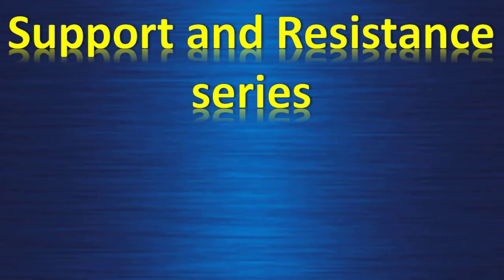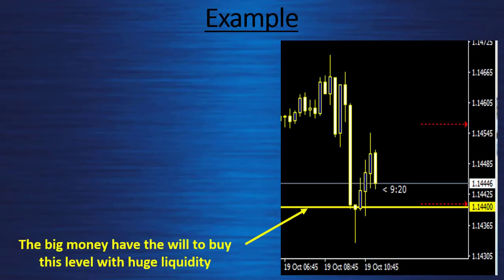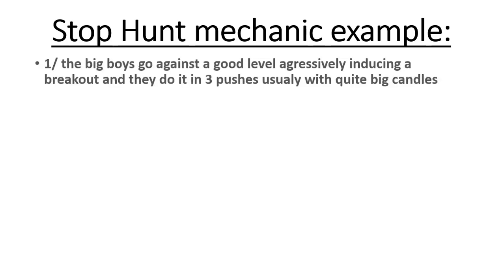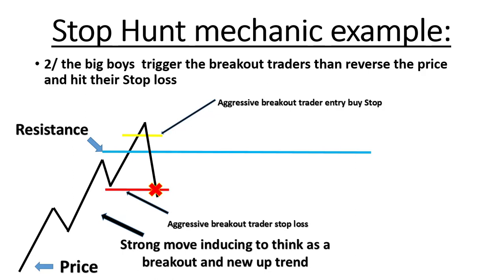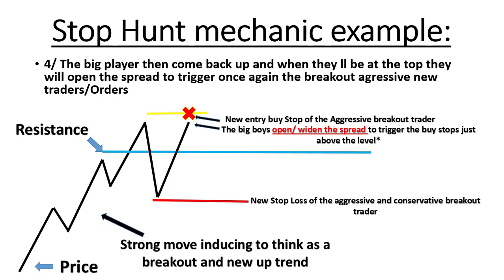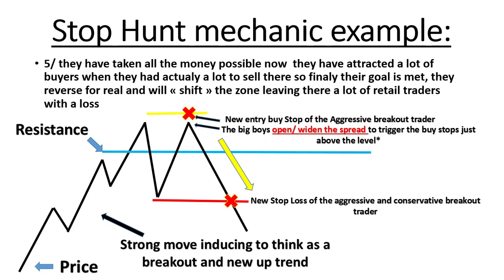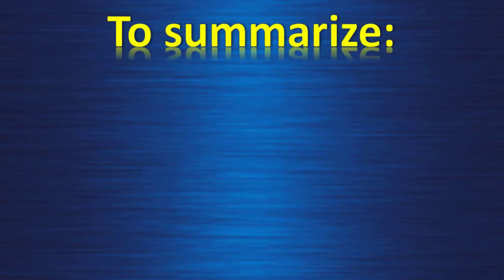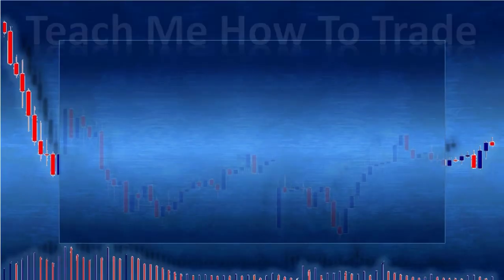Lesson 3 best support and resistance series what is a stop hunt Forex Binary options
You can join my facebook group If you need a forex broker, after having testing a lot the one i recommend is ICMarket or you can also contact me if you have any questions Join my Telegram free channel for free signals here is also my mentorship program on 5 months

Concept of Stop Hunt:
A stop hune induces the crowd to think that the trend will continue immediately after touching or slightly breaking a level of Snr, how do they do it?
They push the price aggressively with big candles most of the times in 3 pushes to the level of Snr so the crowd think the price is powerful enough to break it, and that’s what price action texts books tell us, then they reject the level most of the time crossing the 13  EMA to take out the SL of early breakout traders, then they come back to the level, overcome it or not but anyway open the spread to take as much money as they can then they reverse and shift the price in a big reversal move, this whole move forms generaly some kind of M or W pattern wich is the clue they give us when we want to know if a market is likely to reverse. For your entertainment put a spread indicator on your chart and watch the value increase when price makes a kind of M or W formation you will see it live
To come back to to the best position of our SnR level, if the big boys usualy make a SH at a certain level and reverse the price several times exactly at the same price, we can count on a strong probability they ll do it again, and this exact point is the end of the spike and its better when the spikes end up at the same level with different attempts
When we find a level reversed 2 times at minimum we can use a line chart at first to spot significant turning points or/and we can use a candlestick chart to get a more precise level and we have to chose between 3 places where to put our levels:
End of the wick of 1 single attempt
End of the body 1 attempt or average of several attemps
Average of the wicks on several attemps, more regular is the level better it is
In a clear order of strength:
Average of the wicks when the wicks are from good shaped Pin Bar and the extreme are nearly at the same price level
Extreme single pin bar wick
Bodies level and if there is several big body candles rejecting the level stronger it is
The last attempt of the level has also more significance to the actual retouch so depending on the last touch of the level you might adjust a little your level
Wicks works best because it shows until where the previous stop hunts has been made in other words, where exactly the big money reversed the market the previous times
A Stop hunt is a market inducement realized by the big players to induce the crowd in the wrong direction, it has often the shape of a M or a W candlestick pattern
It occurs from the 15M chart and above that in all time frames
If a level of support and resistance is well plotted it should have around 70% chances of reversal but we must be aware of the Stop hunt practice and be ready to react for it if forms